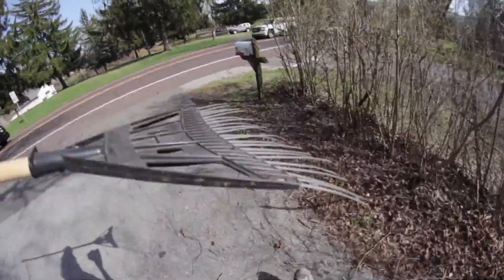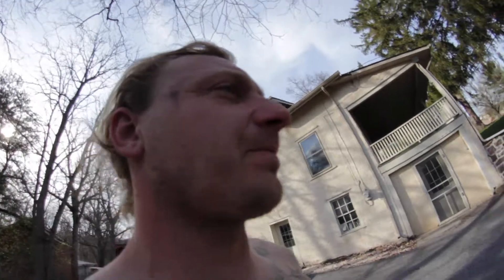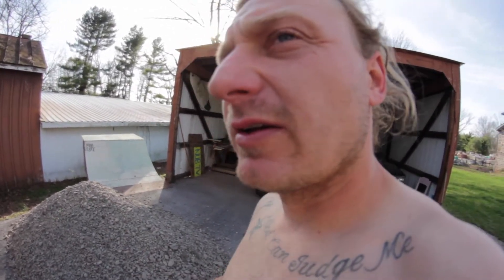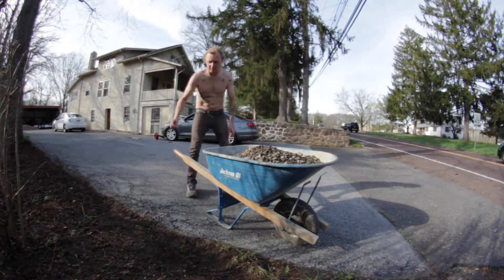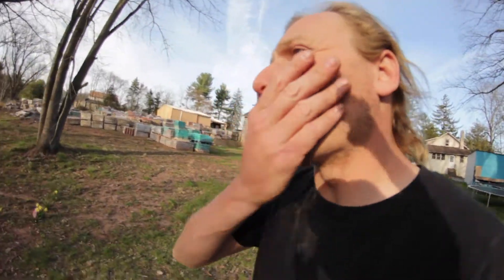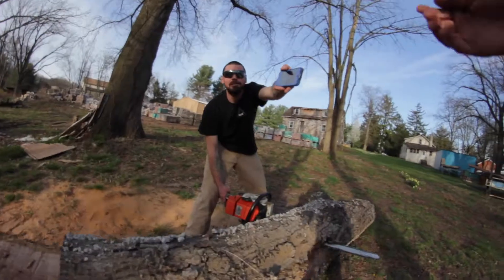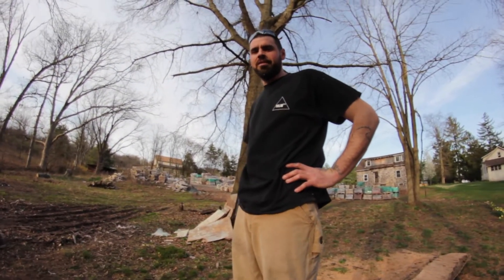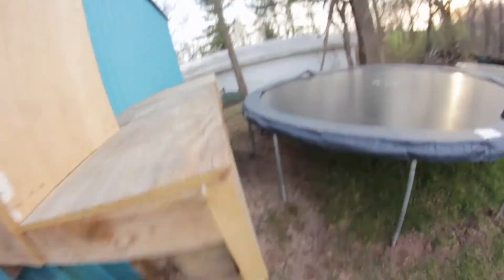Trials Course... Building Continues On The Compound